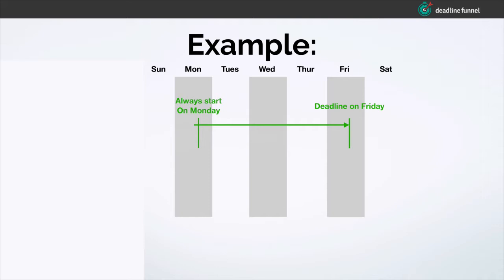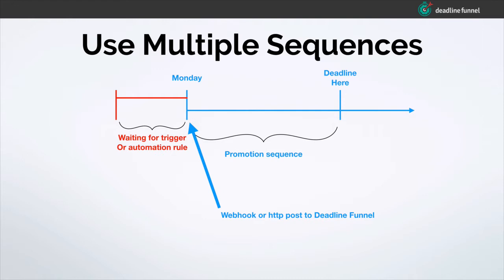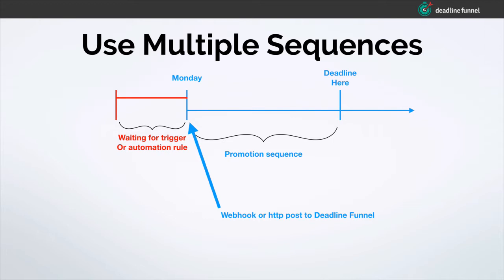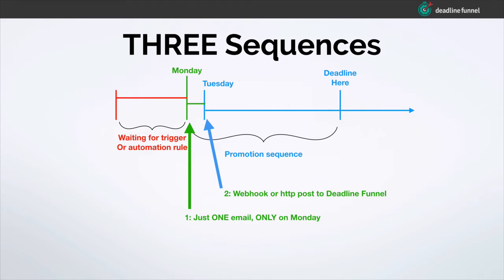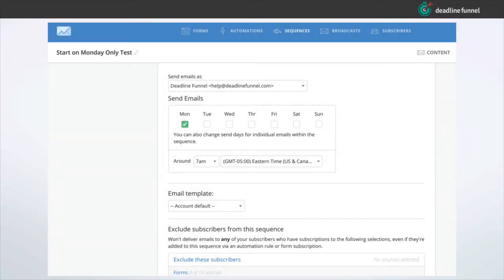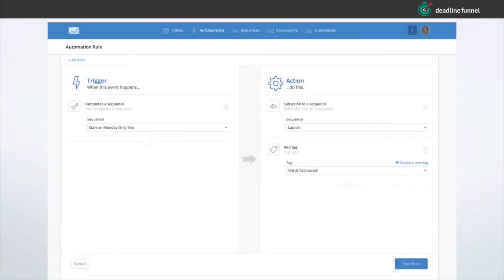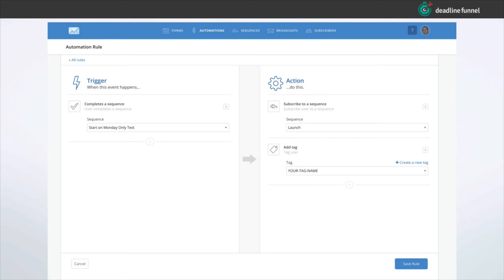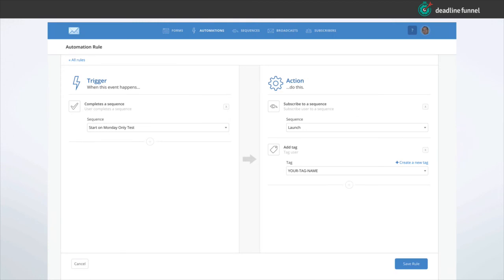Timing Tips for Your Automated Emails in Your Evergreen Marketing Funnel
Here's how to time your automated emails when you'd like your evergreen funnel starts and ends on specific days of the week.